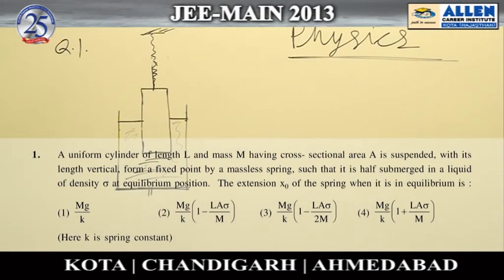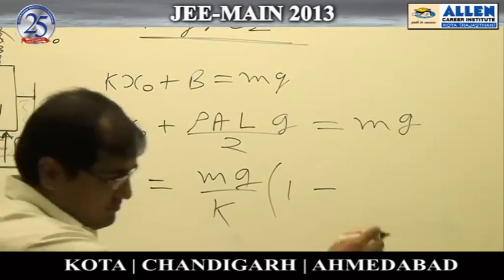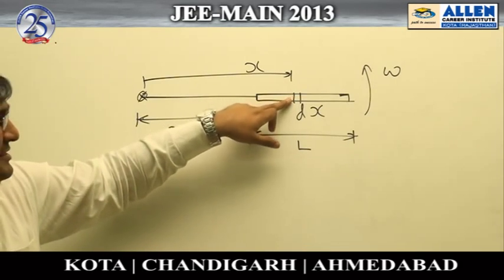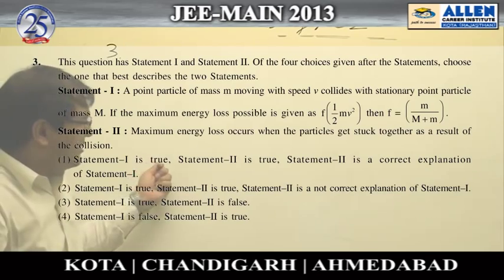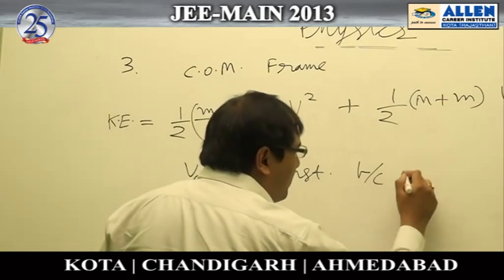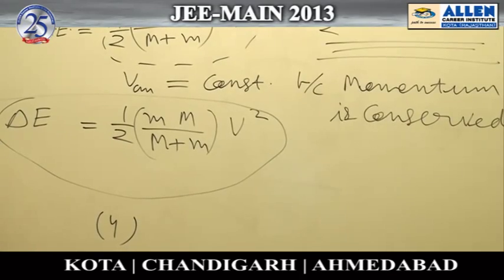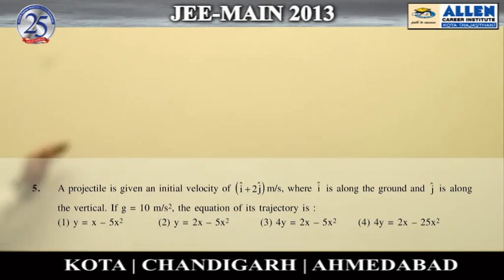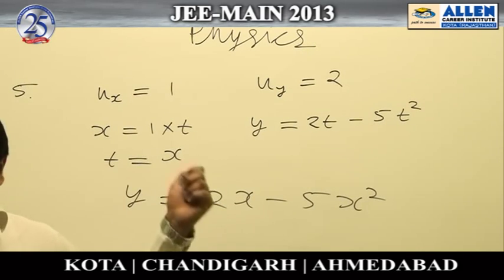Physics Ques: 1,2,3,4,5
Subject : Physics
Solutions done by Amit Gupta Sir (Faculty -ALLEN Career Institute)